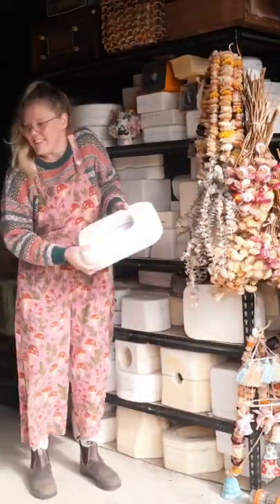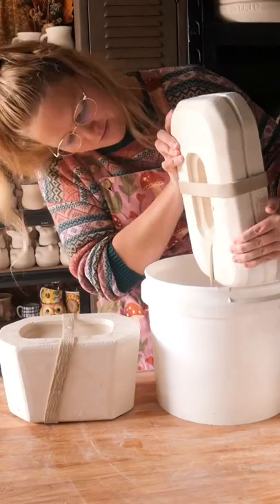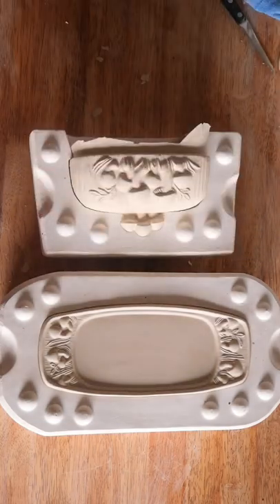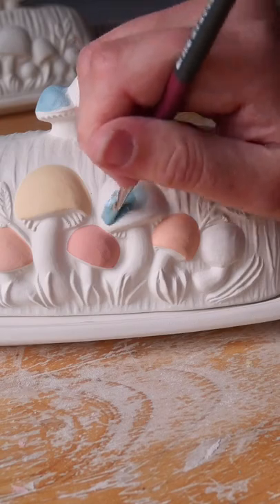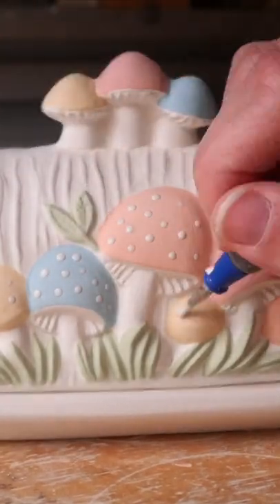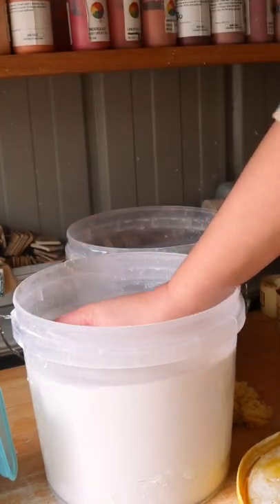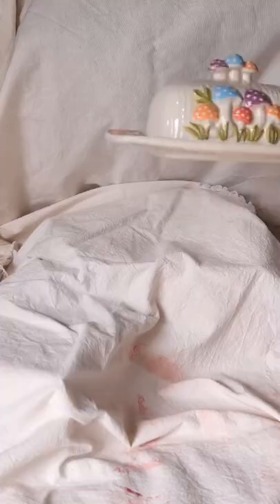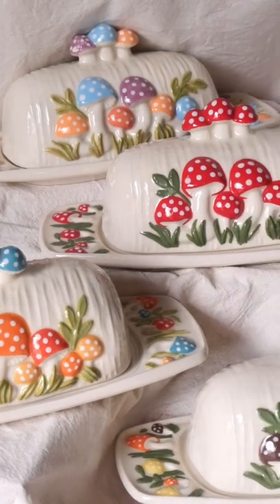Did I just find another piece from this RARE collection? Mould 81